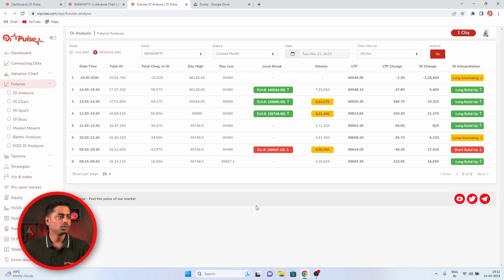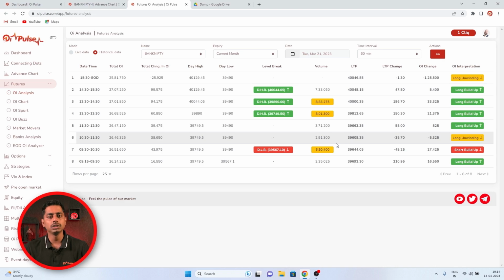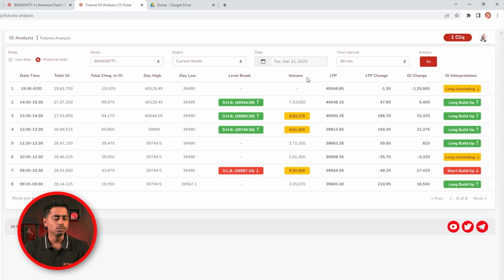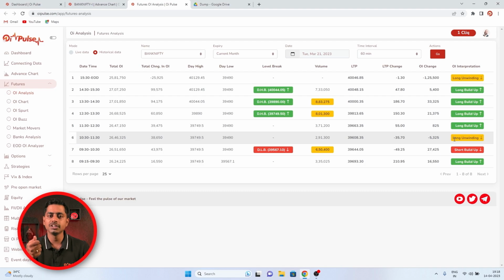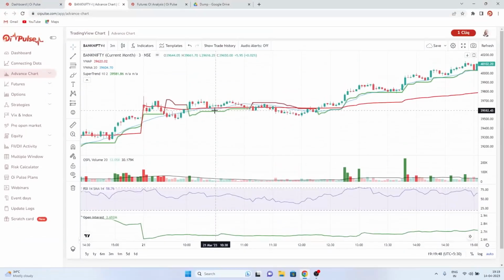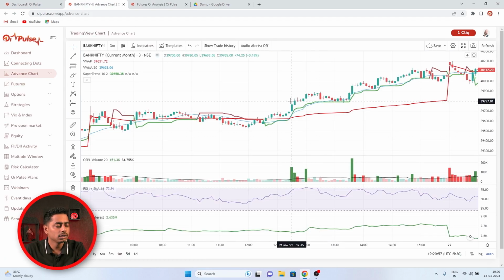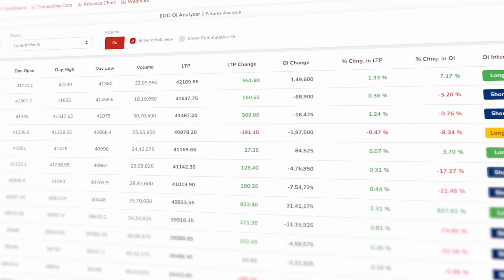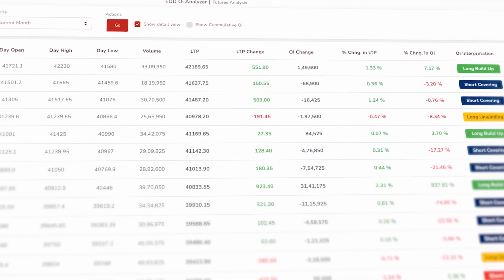📉 Futures Oi Analysis | 🎓 Oi Pulse Tutorial Series Ep.01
In this video we are explained all about how to use "Futures Oi Analysis Data" to find the current & upcoming Trend of the Market.